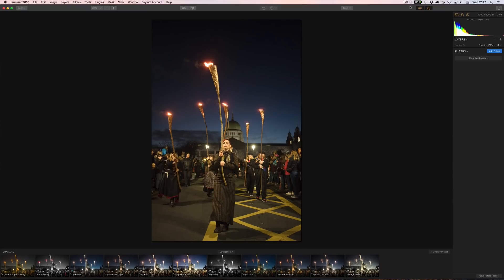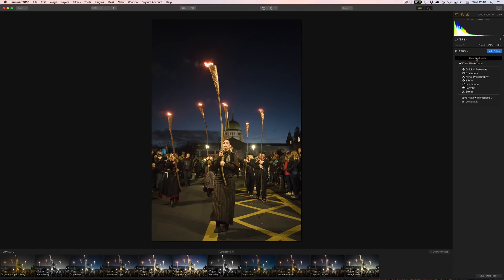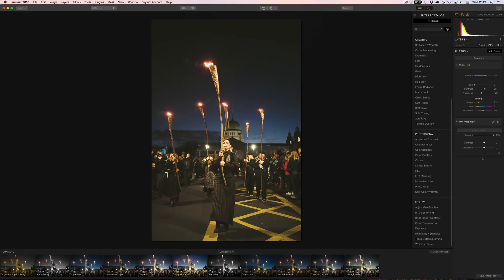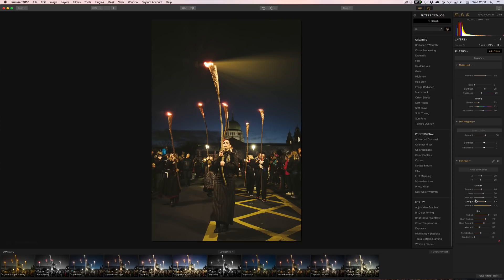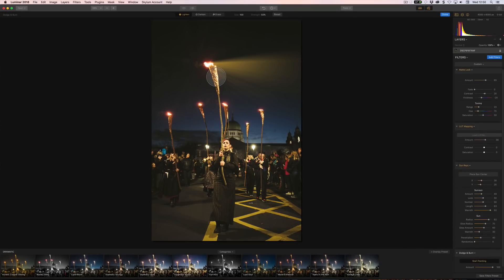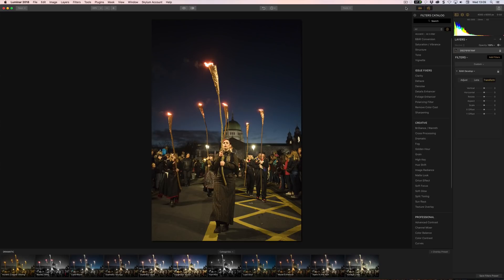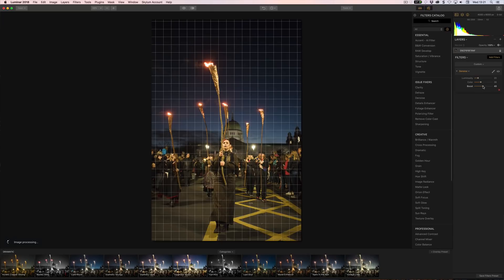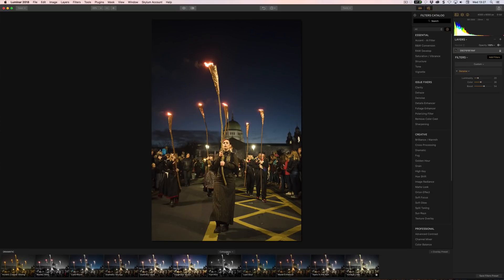Luminar2018 coming soon with great new features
Luminar 2018 has just been announced and will be available soon. New filters like LUT Mapping, Matte Filter and Sun Rays as well as improved ones like real time noise reduction make it a solid offering. Management features are still to come.